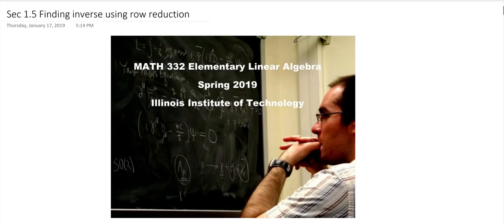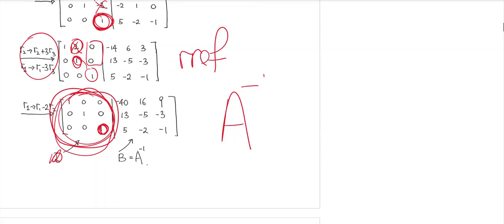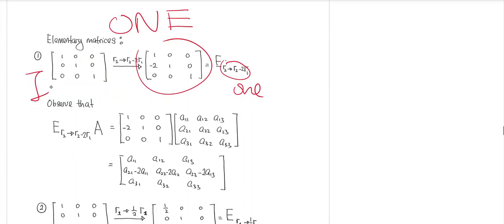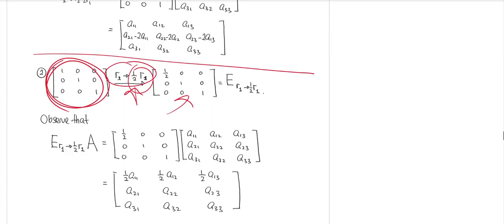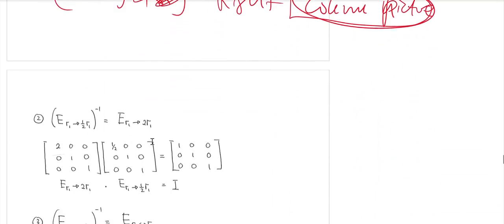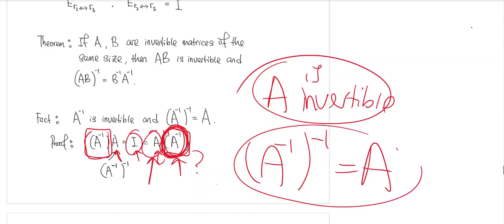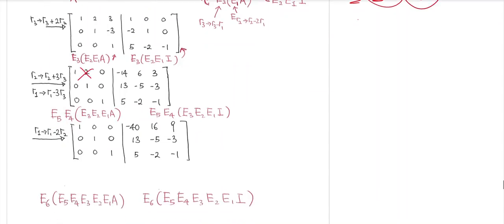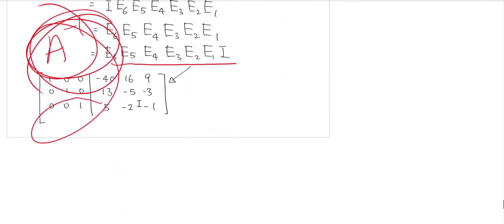03 MATH 332 Finding Inverse Using Row Reduction